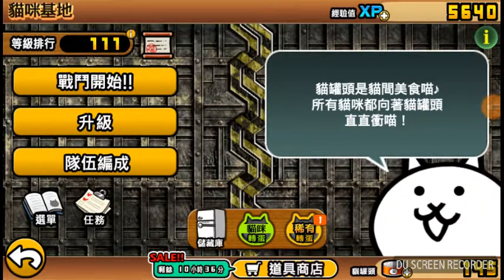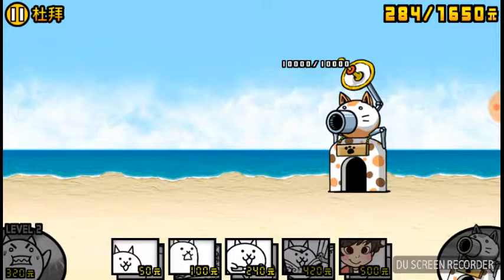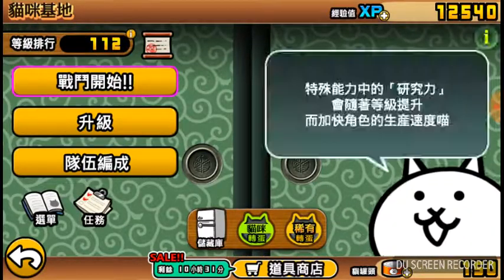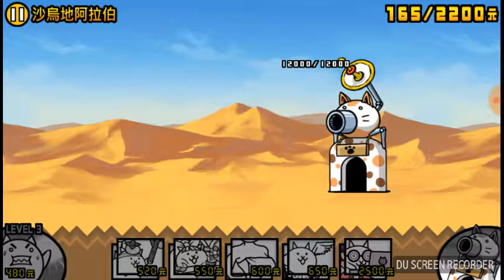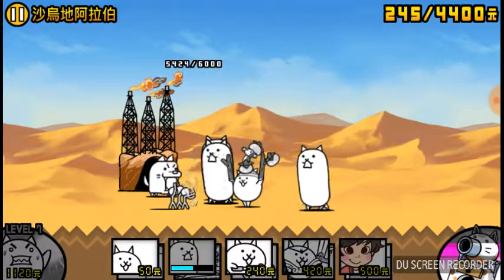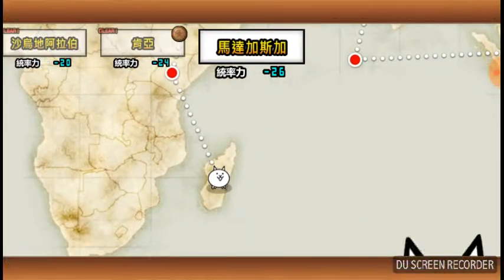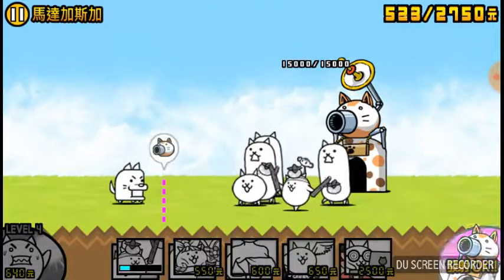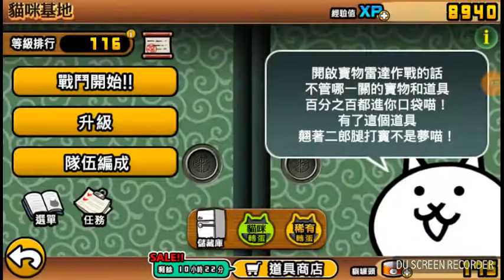The battle cats chinese walkthrough ep 6